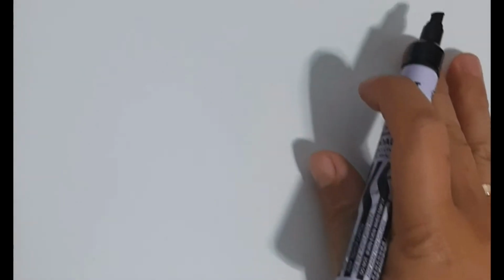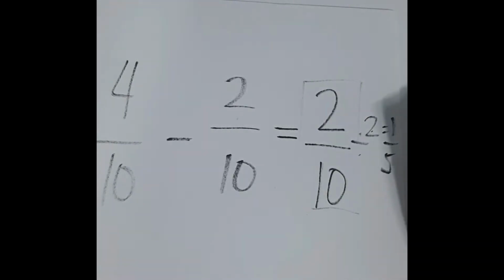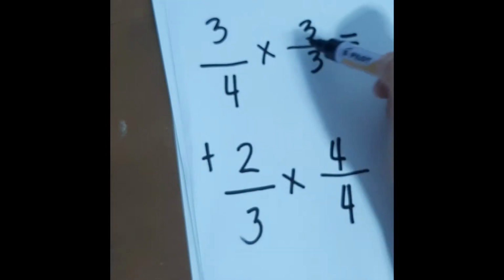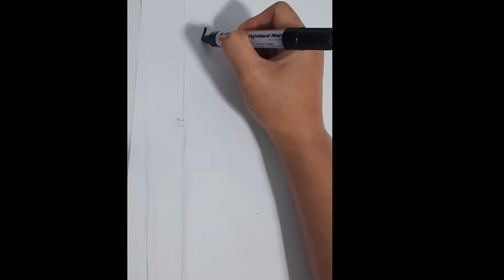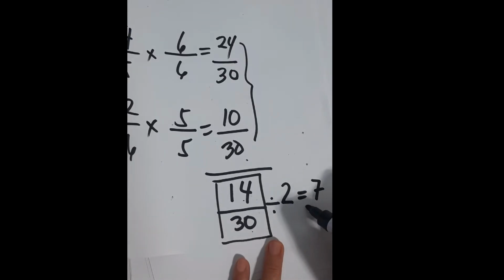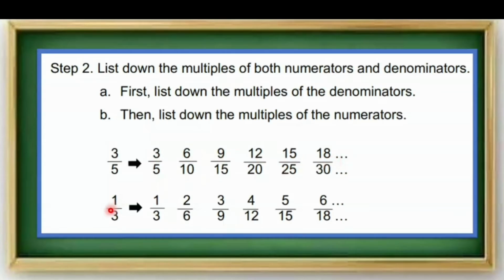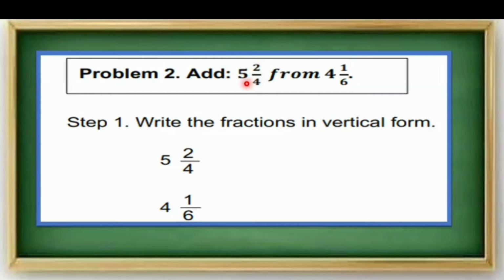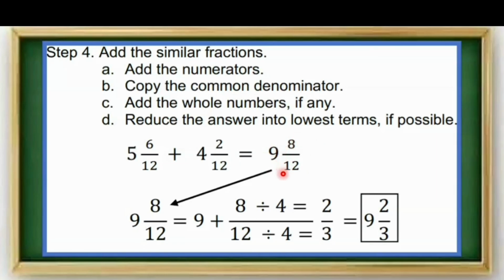Adding and subtracting fractions||Similar and Dissimilar Fractions